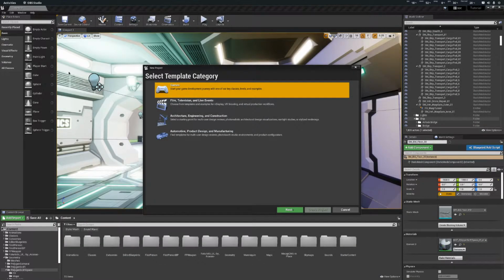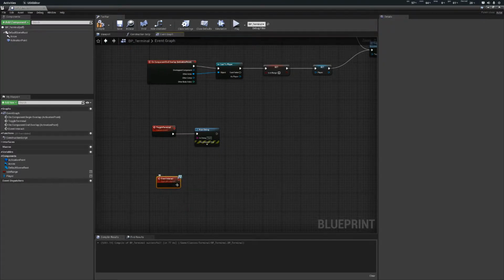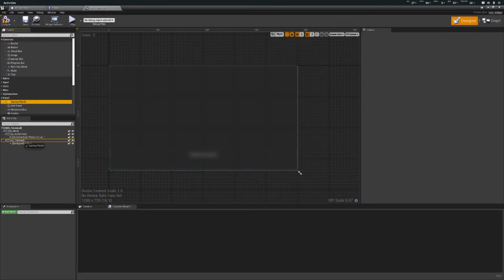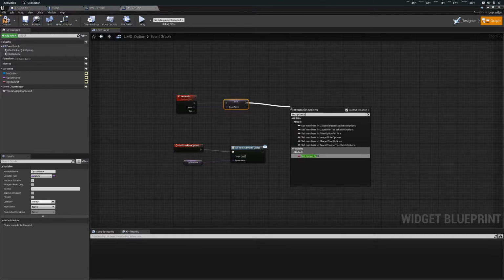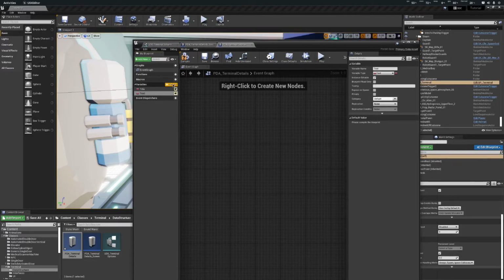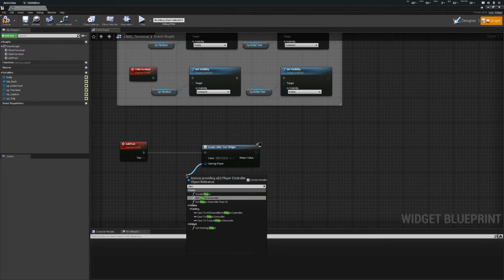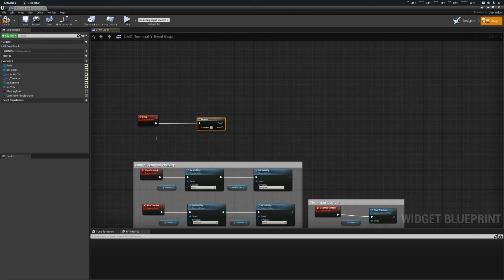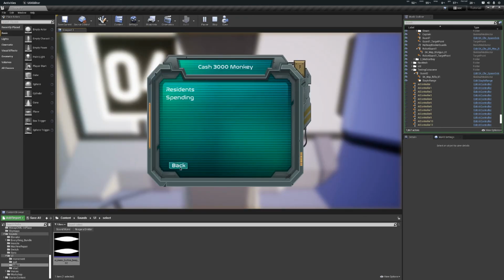Fallout style Intractable object with UMG and Blueprints in Unreal Engine 4 (UE4) tutorial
Desc:
Welcome to my Unreal Engine 4 (UE4) tutorial on how to create a Fallout 3 style terminal using UMG. This is a generic style tutorial which means you can create anything thats intractable; Books, terminals, newspapers, shrines, notes etc...

This tutorial is for anyone whos new or experienced to UE4 and wants to learn how to start adding lore to a game using Blueprints, sounds and UMG.

I really hope you enjoy it. If you do, please hit that thumbs up button and tell me what you'd like to see next. Thank you!

Music used in the video:
  ⤠ YoungBerry Beats - Feeling Low: 0:00 - 3:15
  ⤠ Lakey Inspired - Blue Boi: 3:15 - 4:40 & 26:51 - 28:16
  ⤠ Lakey Inspired - Chill Day: 4:40 - 7:34 & 28:16 - 31:10
  ⤠ Lakey Inspired - Overjoyed: 7:34 - 10:04 & 31:10 - 33:41
  ⤠ Lakey Inspired - Warn Nights: 10:04 - 12:57 & 33:41 - 36:35
  ⤠ Lakey Inspired - Arcade: 12:57 - 14:38 & 36:35 - 38:14
  ⤠ Lakey Inspired - By The Pool: 14:38 - 17:14 & 38:14 - 40:51
  ⤠ Harris Heller - Butterfly Effect: 17:14 - 19:40 & 40:51 - 43:15
  ⤠ Harris Heller - Firefly Nights: 19:40 - 22:01 & 43:15 - 45:37
  ⤠ Harris Heller - Breezy: 22:01 - 24:18 & 45:37 - 47:54
  ⤠ Harris Heller - Highway Nights: 24:18 - 26:51 & 47:54 - 48:24

 My Specs:
  ⤠ OS:
   ⤠ ⤠ Manjaro Linux

  ⤠ GPU:
   ⤠ ⤠ Nvidea RTX 3090 @ 24GB

  ⤠ RAM:
   ⤠ ⤠ 16GB

  ⤠ Recorder:
   ⤠ ⤠ OBS

 Chapters:
  ⤠ Introduction: 0:00 - 0:38
  ⤠ Prerequisites: 0:38 - 0:54
  ⤠ Interactable Object: 0:54 - 6:13
  ⤠ Interface: 6:13 - 7:42
  ⤠ Linecast lookat trigger: 7:42 - 11:44
  ⤠ On Screen UI: 11:44 - 22:15
  ⤠ Spawning UI: 22:15 - 24:31
  ⤠ Data Structure: 24:31 - 28:13
  ⤠ Game Data: 28:13 - 31:54
  ⤠ Blueprint Coding: 31:54 - 46:27
  ⤠ Sounds: 46:27 - 47:36
  ⤠ Final result: 47:36 - 48:23